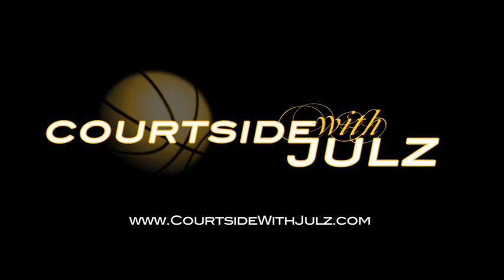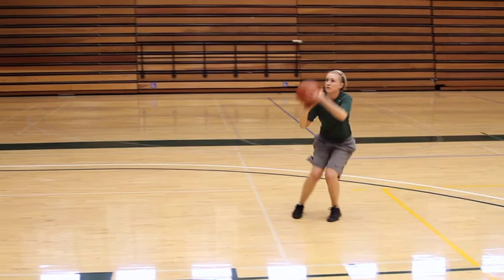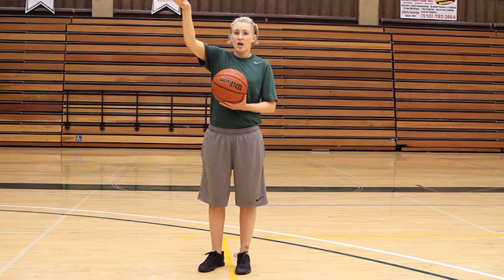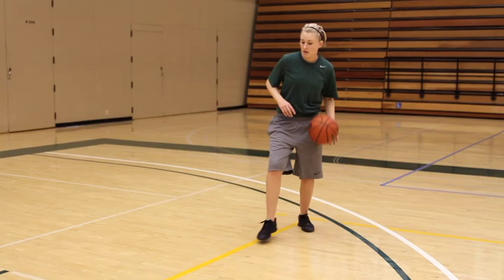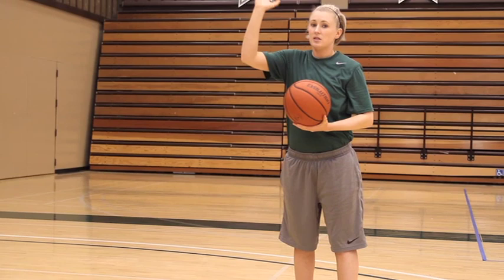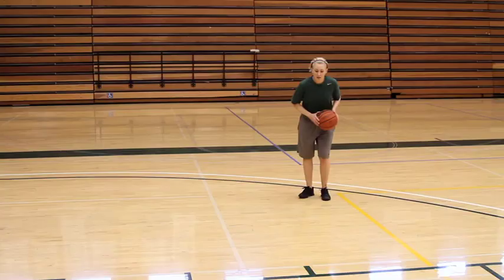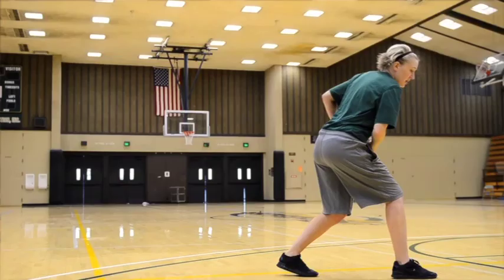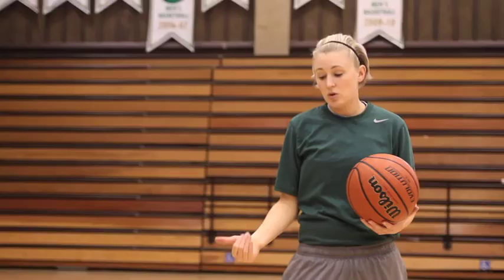Shooting off the Dribble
What is the proper footwork you are supposed to use so you are able to shoot off the dribble so you stay in rhythm and get your shot off quickly which allows you to become a more effective scorer.  Check this video out and get all the details!